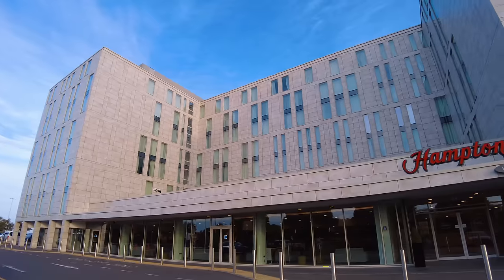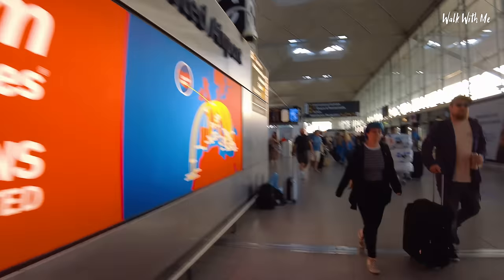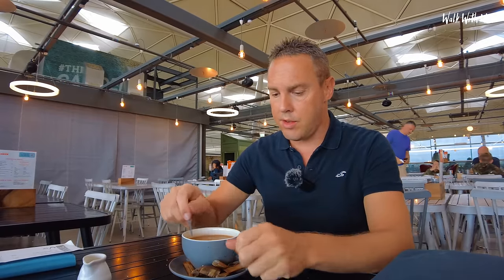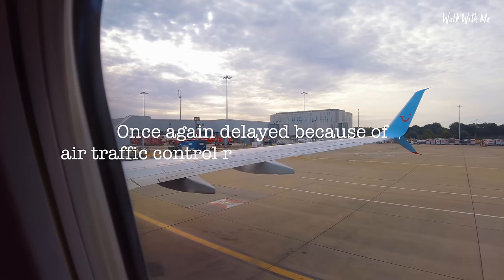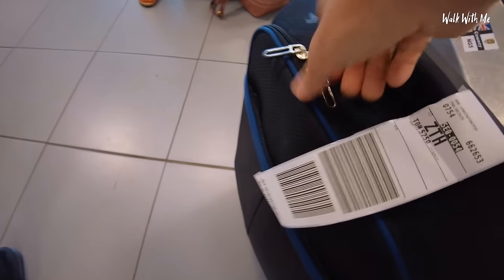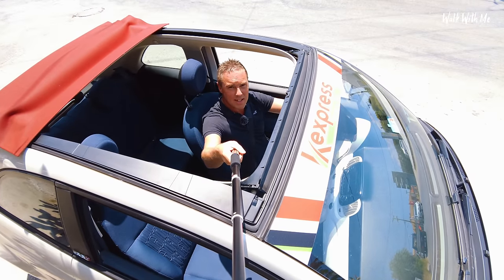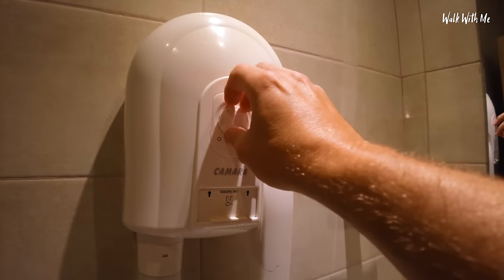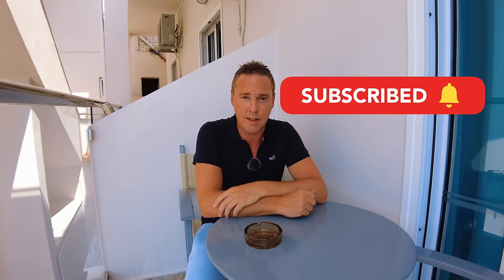Travel Day - Stansted To Zante Flying With TUI Are They Any Good?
Join me on a FULL Travel day from London Stansted Airport, Flying Tui airlines to Zante picking up a car hire, driving to my hotel, and a full Hotel Tour!